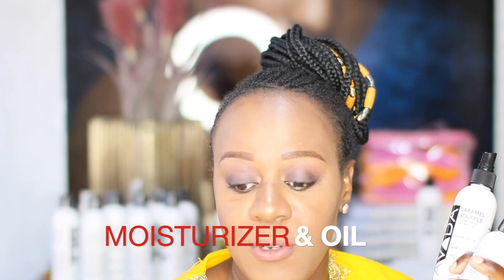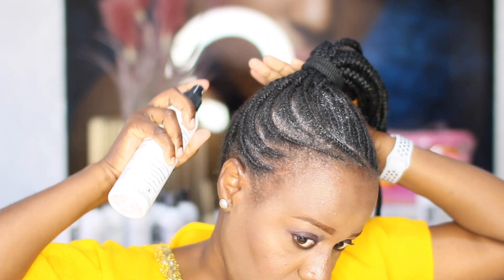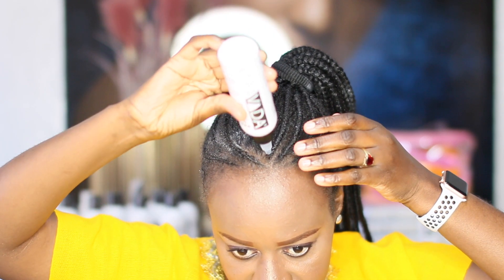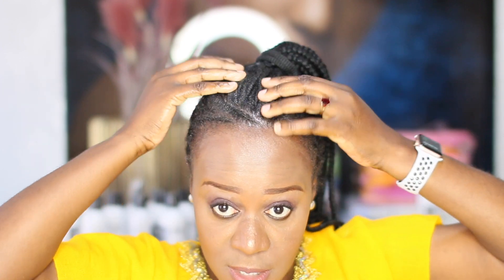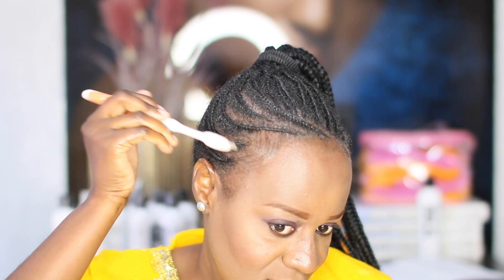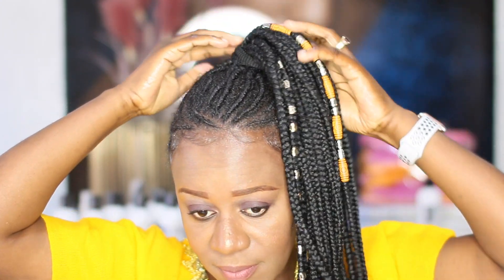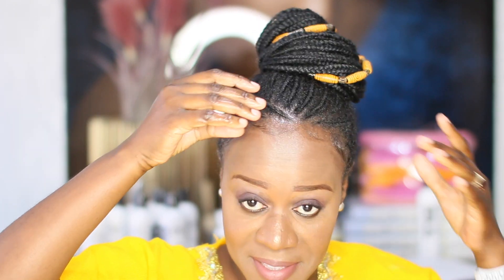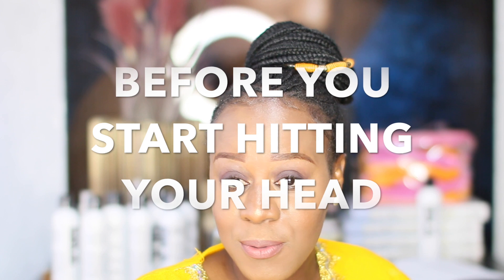HOW TO MAINTAIN CORNROWS WITH HALF WIGS FOR 4 WEEKS| MOISTURISE|KEEP DANDRUFF AWAY & REFRESH EDGES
Hi there!
In this video, I share with you my daily morning routine for Cornrows with half wigs that helps me keep dandruff away, and keep my hair and scalp moisturised. I also show how I refresh the edges to reduce the scruffy old look of my edges.